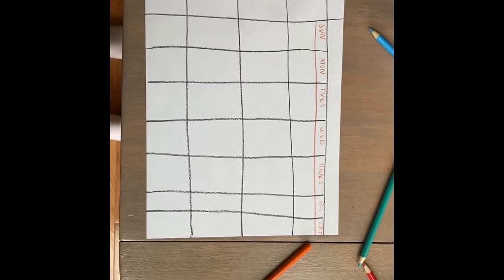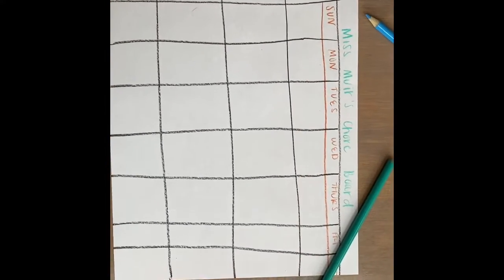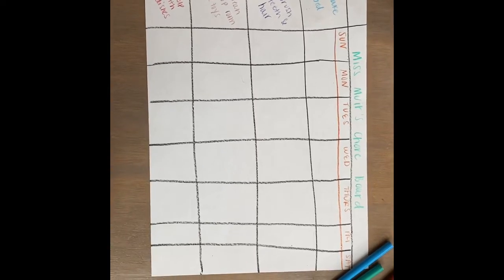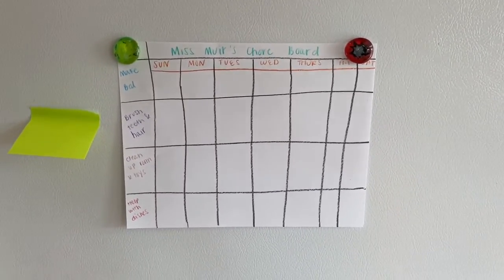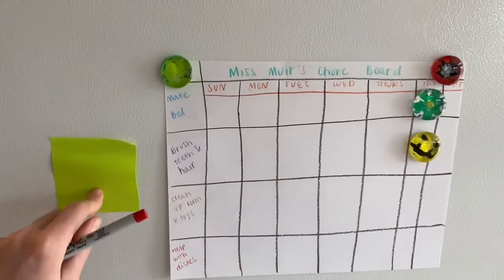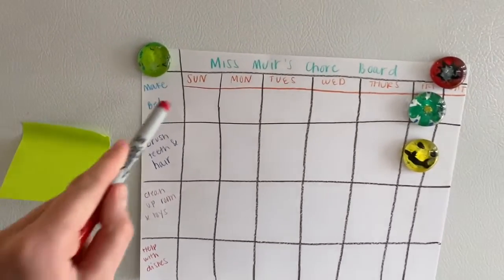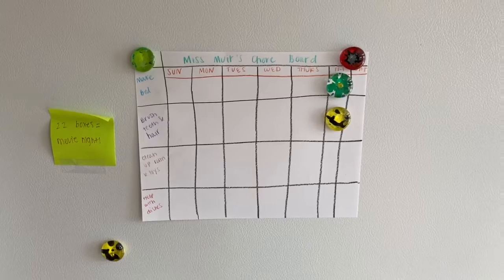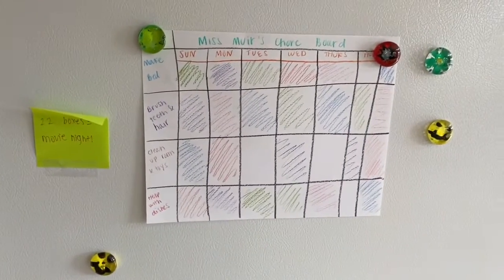What is responsibility chore chart how to